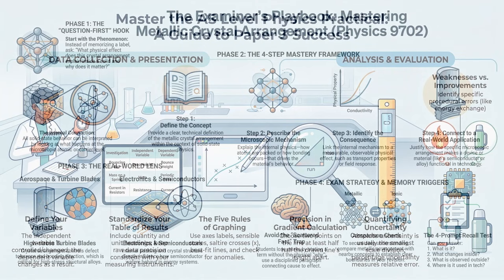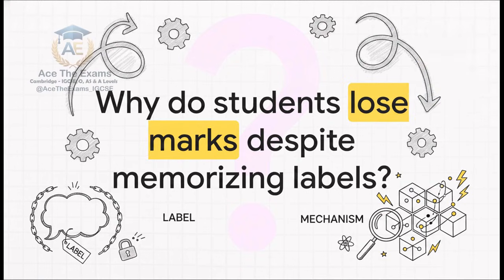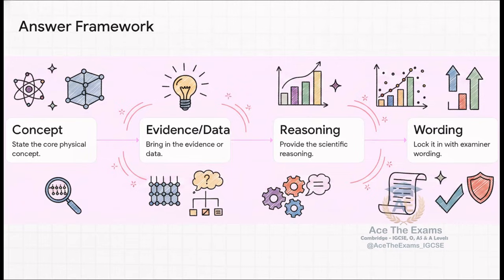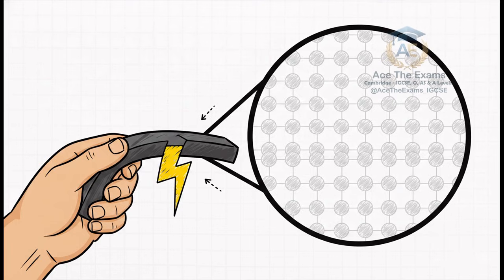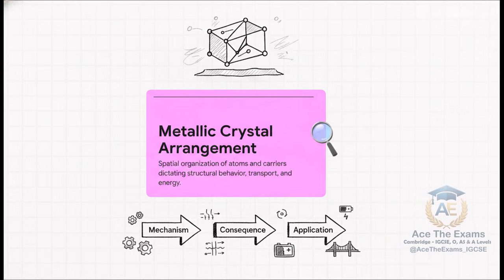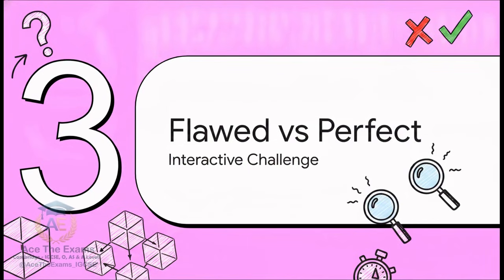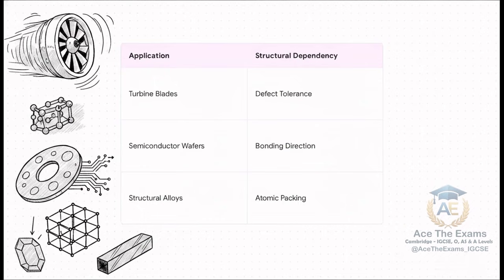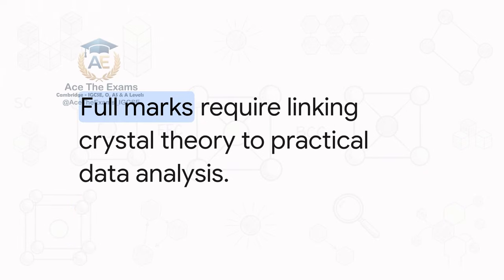Metallic Crystal Arrangement - A Teacher-style Micro Lesson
Learn metallic crystal arrangement - a teacher-style micro lesson on metallic crystal arrangement within crystal structure quickly with clear exam-focused steps and a concise worked explanation. examtips alevel physics #9702